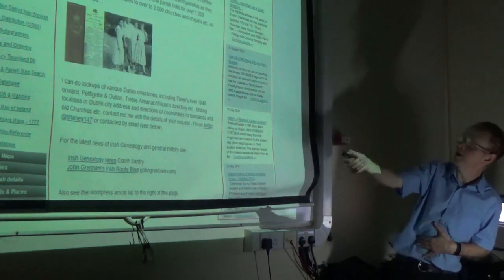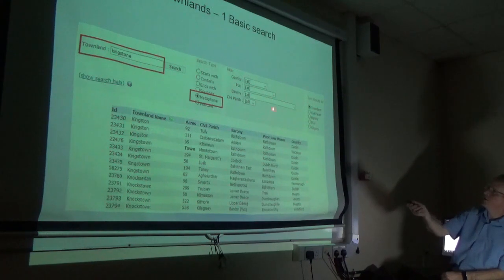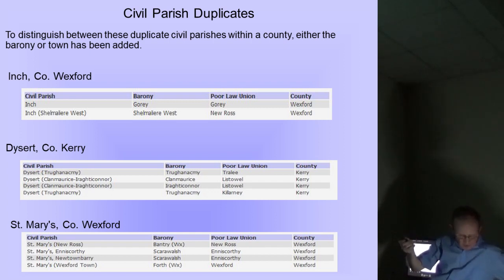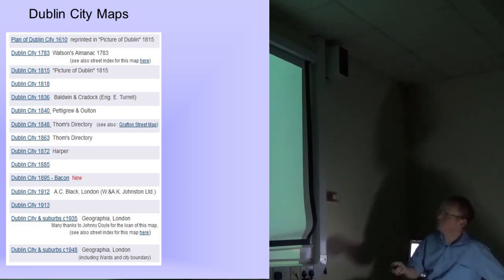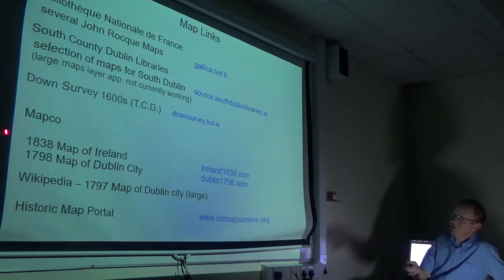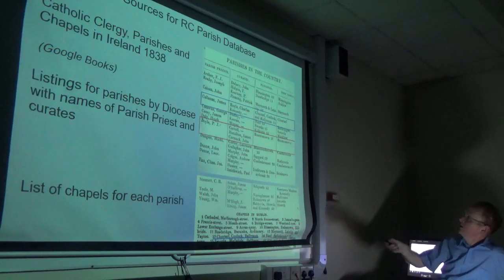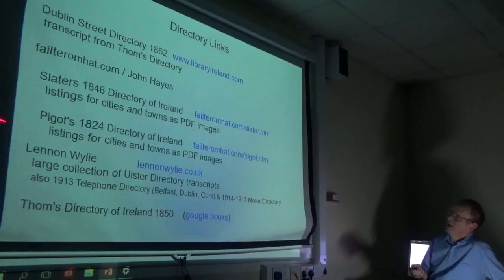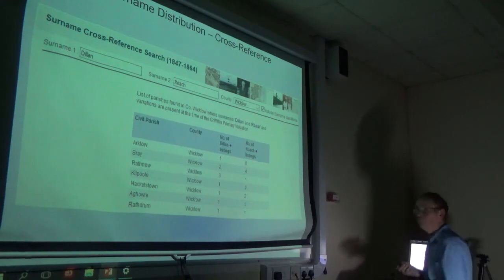Townlands, Maps and Directories - Shane Wilson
Shane Wilson is the man behind the hugely popular website, swilson.info. This talk is about Town-lands, Maps & Directories and it will address how to navigate and use the website to assist you in your Irish family history research.